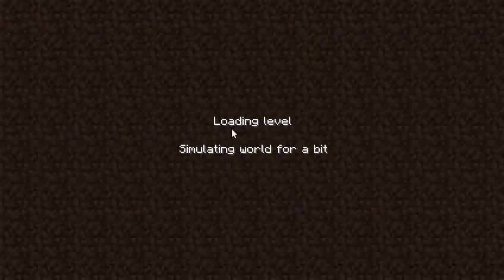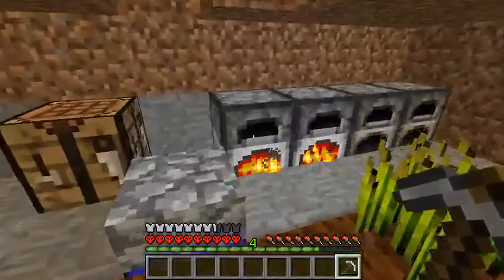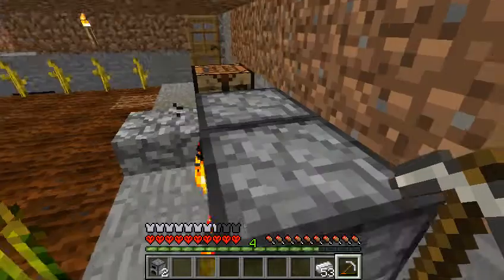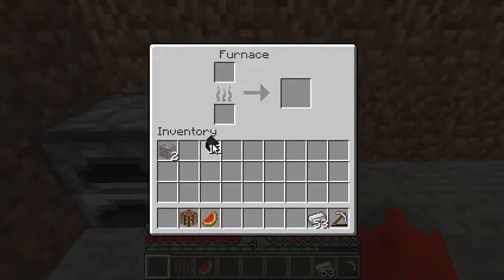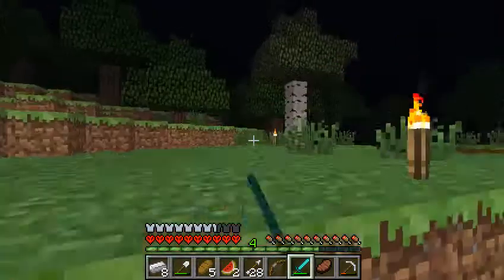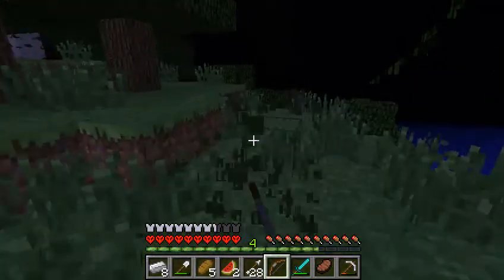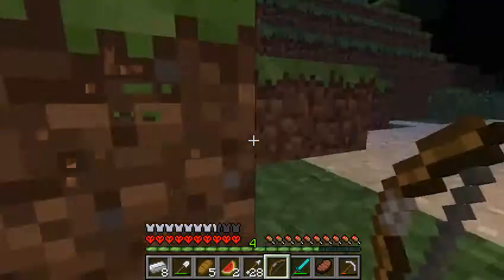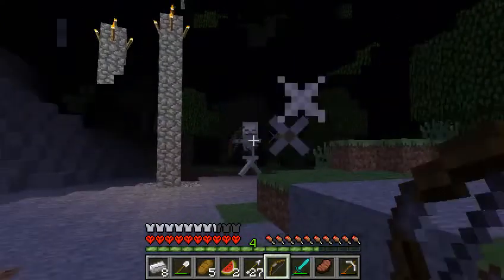Minecraft - 1.9pre4 - Let's Play Hardcore Mode - Part 12: Base Changes and Finding a Long Lost Home!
Part 12 of my Hardcore mode 'Let's Play'.
(includes description for whole series)

Sorry for the sudden ending, but my Dad came in (You may have heard him say "Jo-..." - my name is Josh) and I finished the episode. This was before had ever even attempted editing so I simply stopped the video and uploaded it as it was.

In this episode:
* Renovating my chests in my base
* Harvesting my "crops"
* Finding a random extra exit/ entrance to my base
* Heading off to collect my "lost loot"
* Being interrupted by my Dad and finishing the vid.
* Finding my old "long lost home" (a temporary base from the start of last episode - lol)